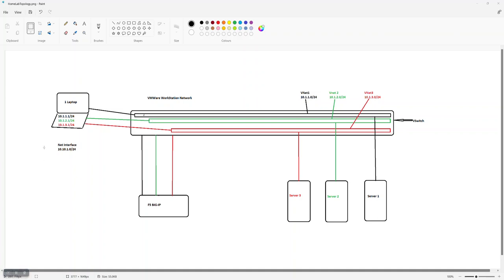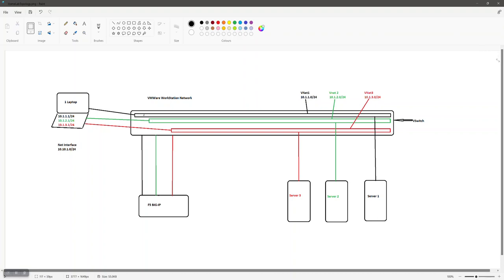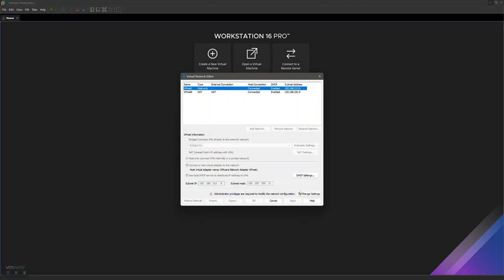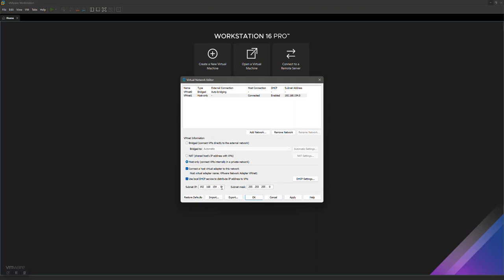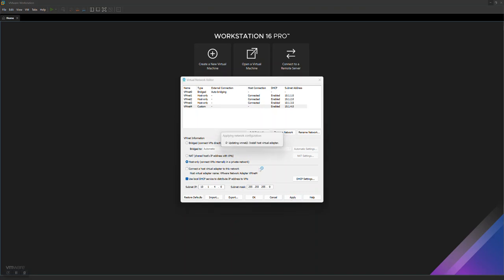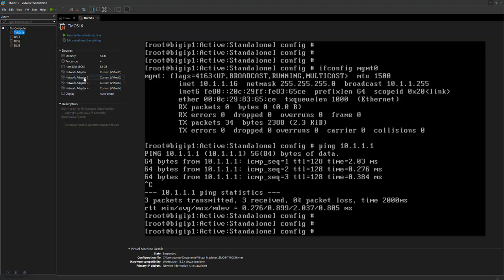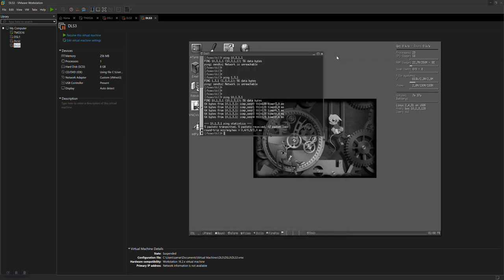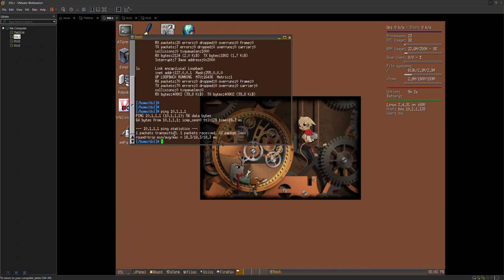VMWare Workstation NMNet Lab